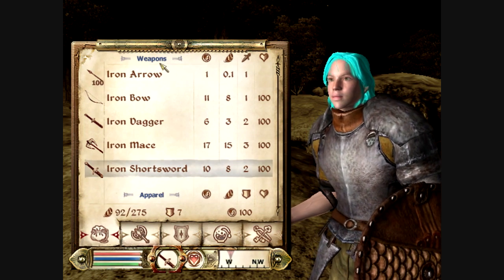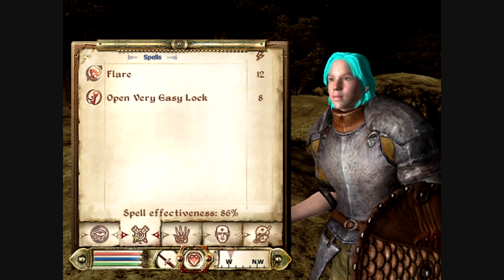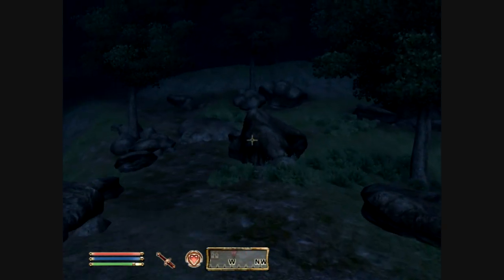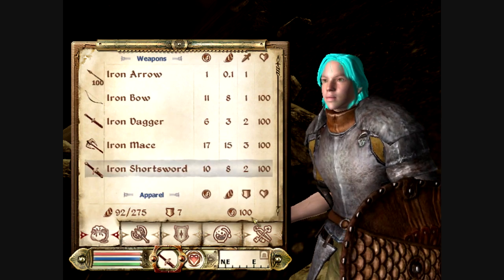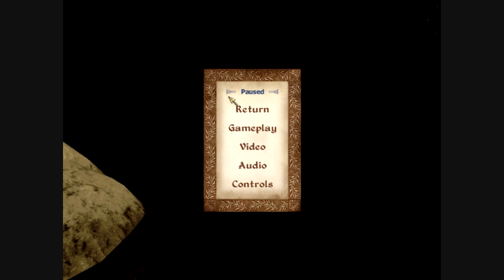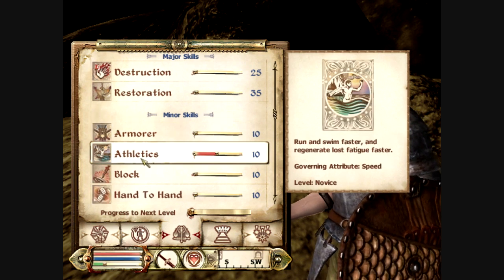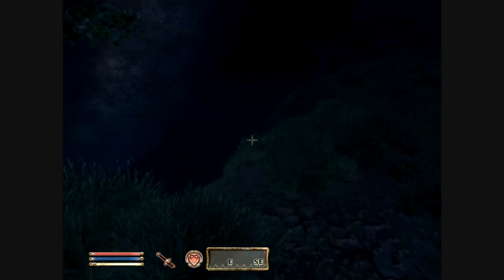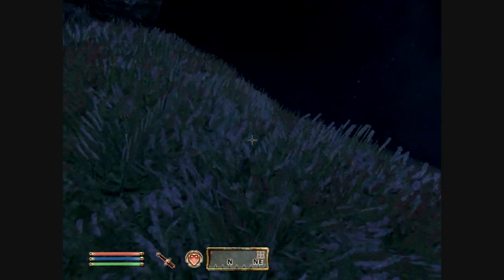Oblivion - LP - Episode 3 - Informational Adventuring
In this episode, we get the rest of the mechanics and information needed to be known out of the way at the beginning of the adventure, and we begin off on an adventure :)

As always, if you like this video, please give it a like, favorite it if you really like the video and if you want to watch more of this series, please subscribe to me using the big yellow button at the top of the screen :)